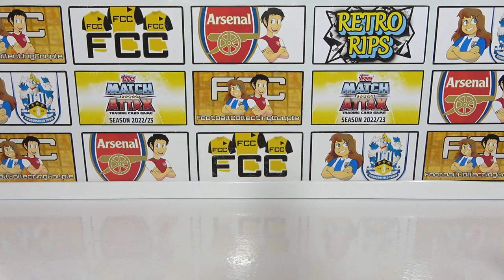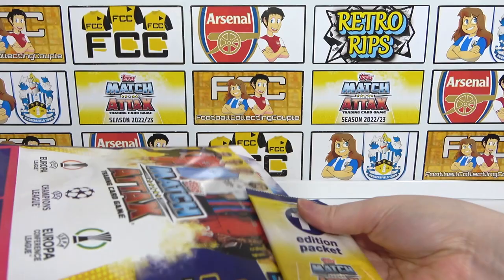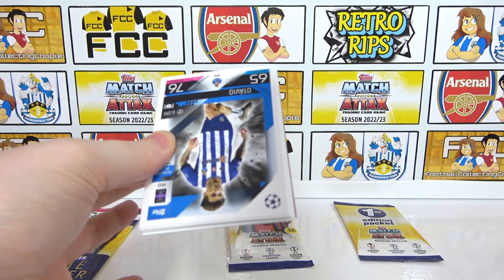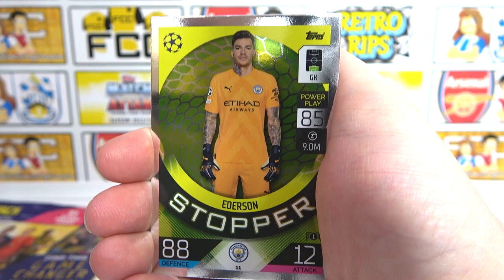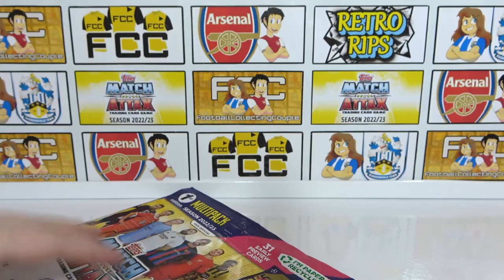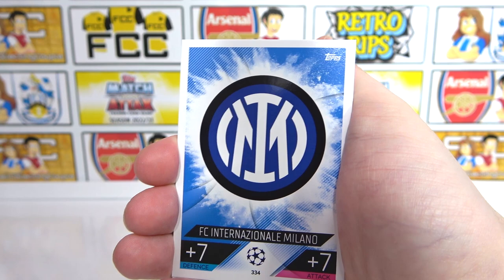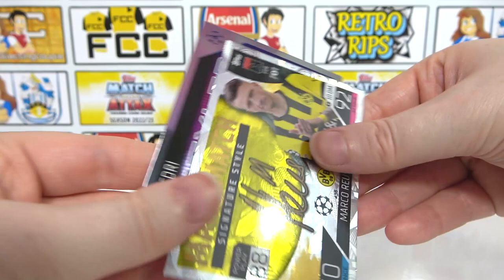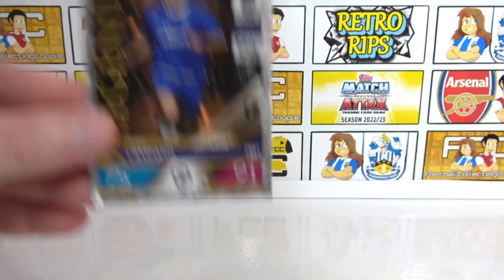NEW MATCH ATTAX 2022/23 1st Edition Multipack Opening | Exclusive McColls Ferran Torres Version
We're opening 2 of the brand new Topps Match Attax 22/23 1st edition multipacks. These multipacks contain a preview of the new collection for the new season and in each multipack we'll get 2 preview packs as well as a 1st edition pack, which contains the exclusive 1st edition cards. We'll also get a gold limited edition and the chance to find the rare game changer card which will be different in each shop you buy from. This is the Martin McColls multipack so the rare exclusive edition gamer changer we'll be looking to find is Ferran Torres.